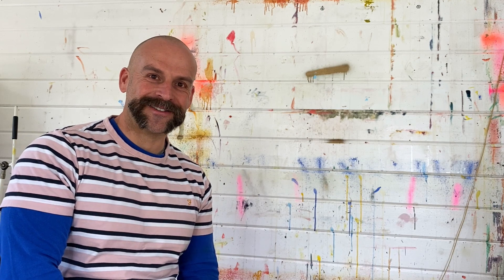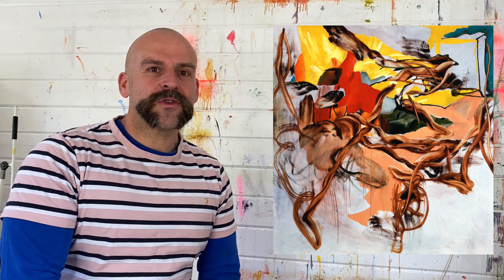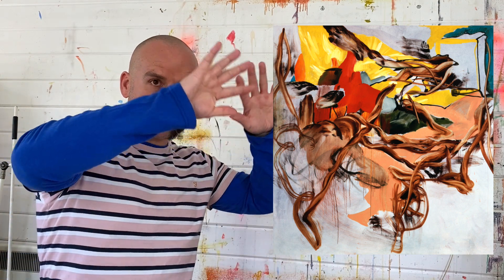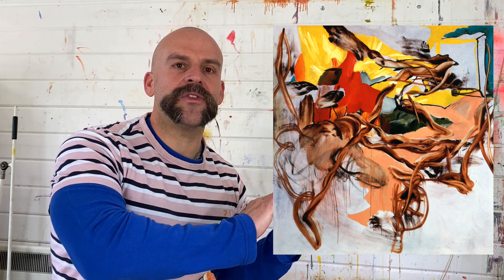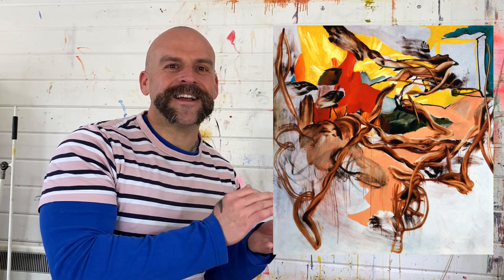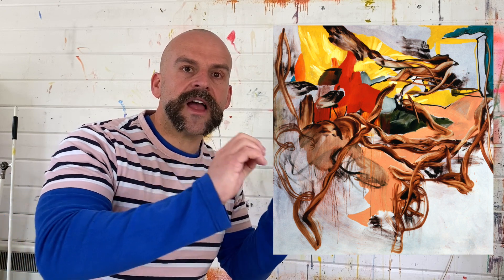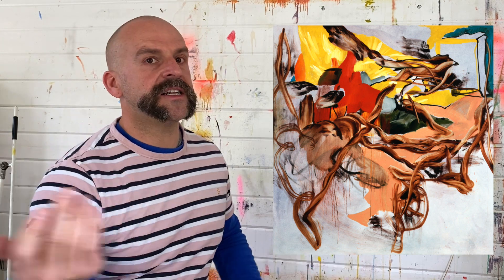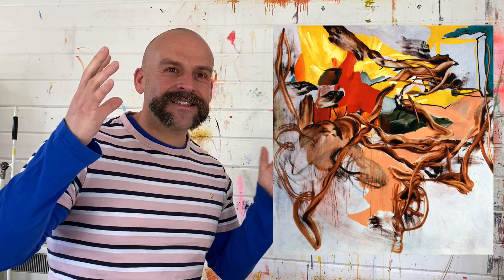CHARLENE VON HEYL, HAPPY END, 2005. VISIONIZE. Audio description of abstract painting.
In this VISIONIZE video I describe the abstract painting, 'Happy End' 2005 by Charlene Von Heyl. Going beyond sight I use other senses to describe the feeling and form of this work by one of todays leading contemporary painters. Think Toffee Tree Roots Against Orange Juice Waterfall.